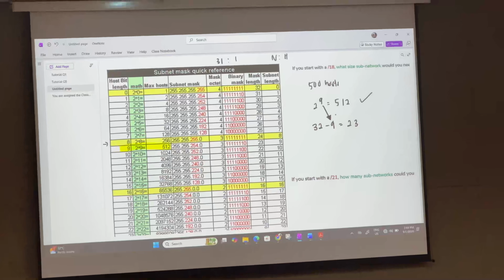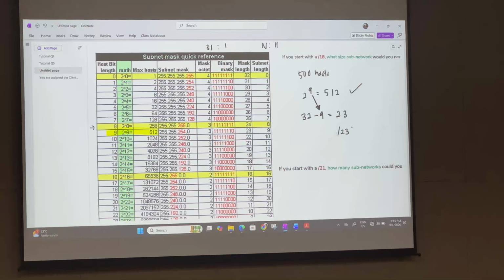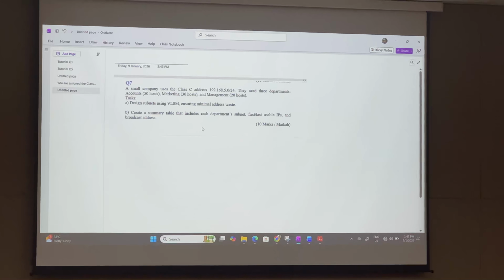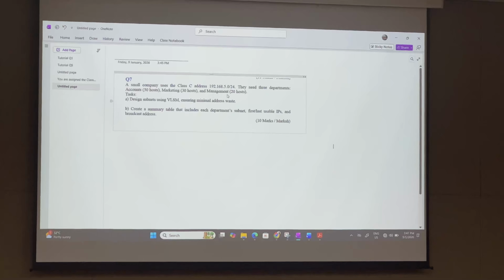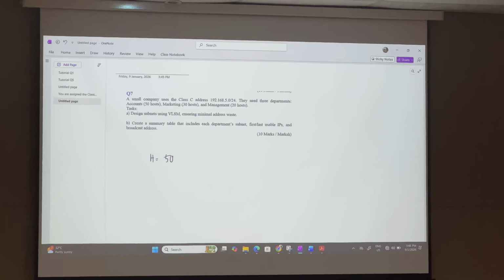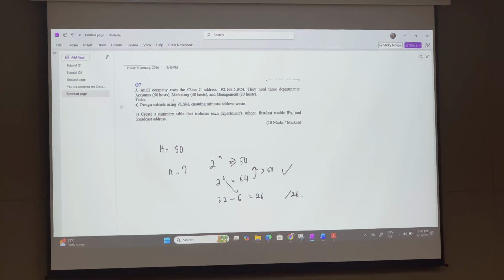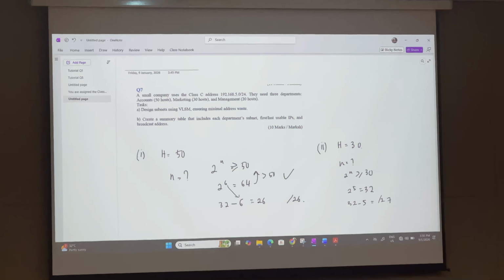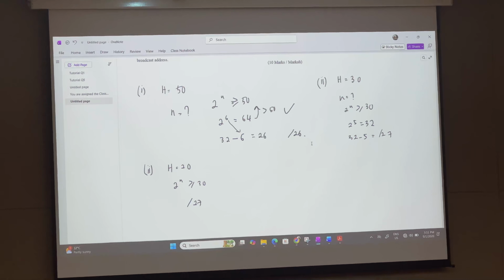Computer Network (9Jan2026) Part 1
A computer network is a system of two or more interconnected devices (computers, servers, phones, etc.) that communicate and share data or resources like printers, files, or the internet, using communication protocols over wired or wireless links, ranging from small home setups (LANs) to the global Internet (WAN). Networks enable resource sharing, communication (email, video calls), and data management, forming the backbone of modern digital life.

1) Nodes: The connected devices (computers, printers, smartphones) are called nodes, identified by addresses (IP addresses).
2) Links: The physical (cables, fiber optics) or wireless (Wi-Fi, cellular) connections that carry data.
3) Protocols: Rules (like TCP/IP, HTTP) that govern how data is formatted, addressed, transmitted, routed, and received.
4) Sharing: Allows devices to access shared hardware (printers, storage) and software/data (files, databases, cloud services).

1) LAN (Local Area Network): Connects devices in a small area, like a home, office, or campus.
2) WAN (Wide Area Network): Connects multiple LANs over large geographical distances, with the Internet being the largest WAN.

Key functions?

1) Resource Sharing: Sharing printers, scanners, and storage.
2) Data & Communication: Email, instant messaging, video conferencing, web access.
3) Remote Access: Accessing data and services from anywhere.
4) Collaboration: Improving teamwork and information exchange.

Examples in daily life?

1) Streaming videos (Netflix)
2) Sending emails
3) Using cloud storage (Google Drive, Dropbox)
4) Wireless printing